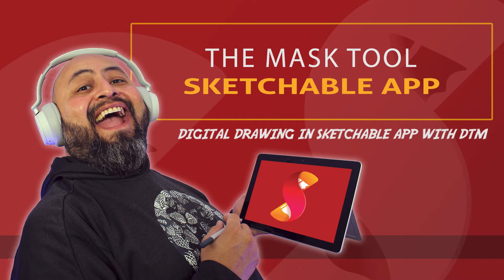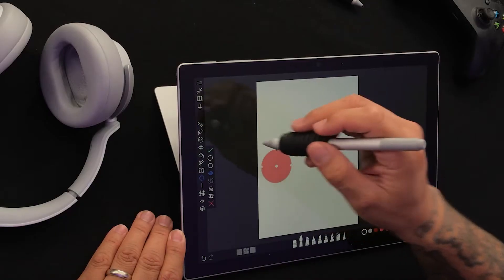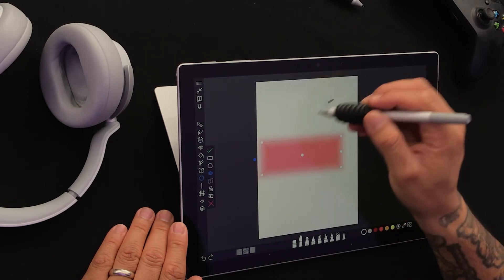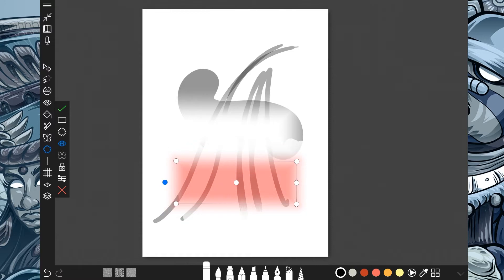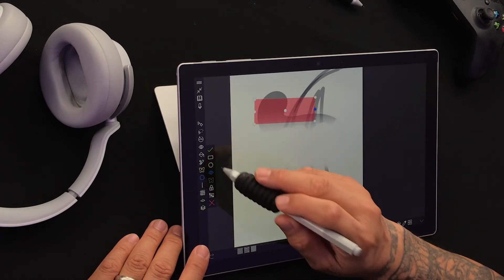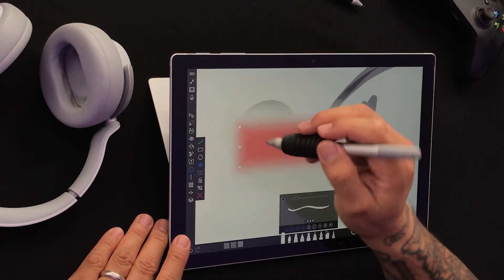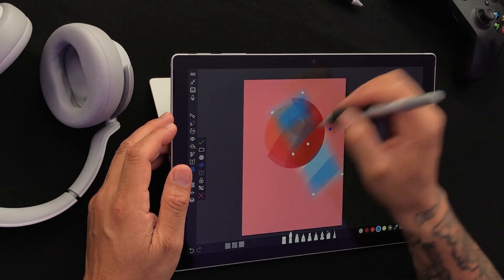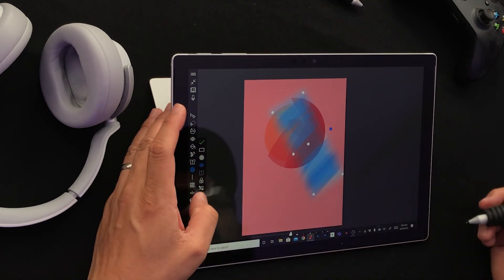Using the Mask Tool in Sketchable App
16 Using the Mask Tool in Sketchable App

 There are many helpful tools when drawing in Sketchable, including the Masking Tool.

In my art, that tool comes in handy at times. Let’s look at one of those times!